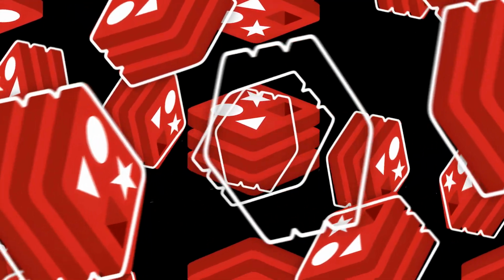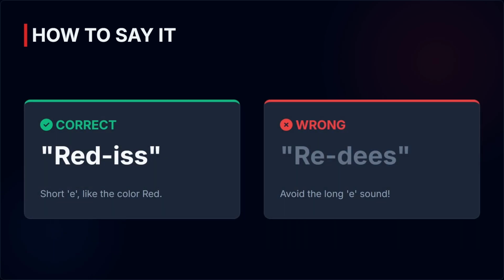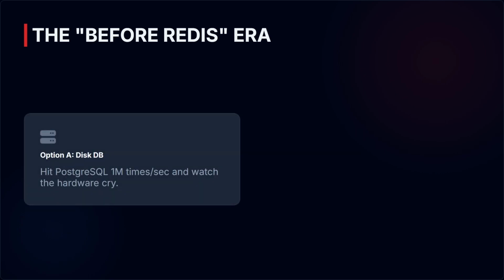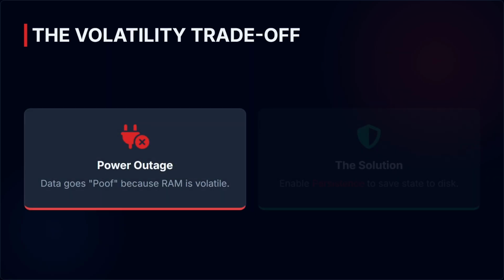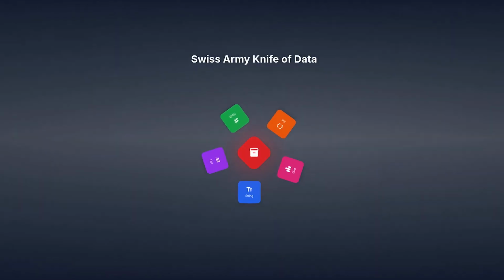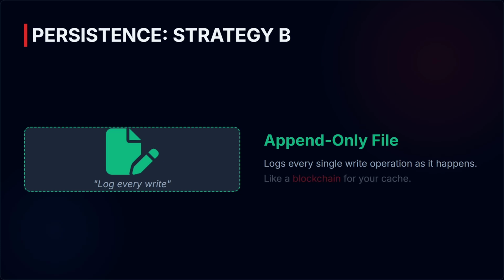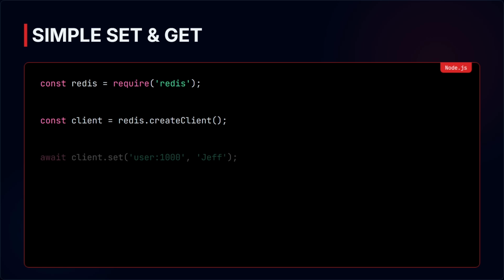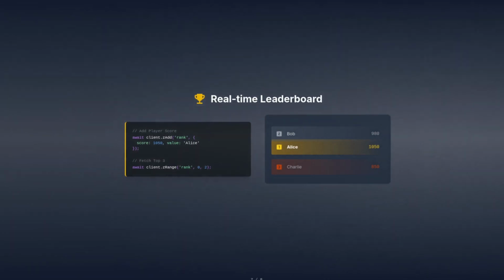Redis in 100 Seconds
Redis is an open-source, in-memory data structure store used as a database, cache, and message broker. In this video, I'll explain what Redis is, why it's insanely fast, how it works under the hood, and show you a real code example in under 100 seconds.

⏱️ TIMESTAMPS
0:00 - What is Redis?
0:15 - Why Redis Exists
0:40 - How Redis Works
1:10 - Code Demo
1:35 - Should You Use It?